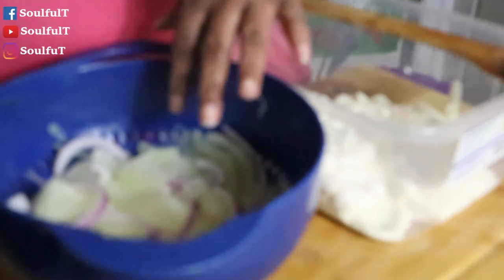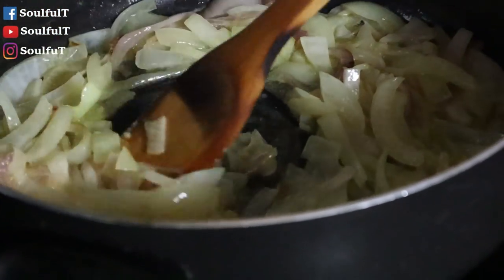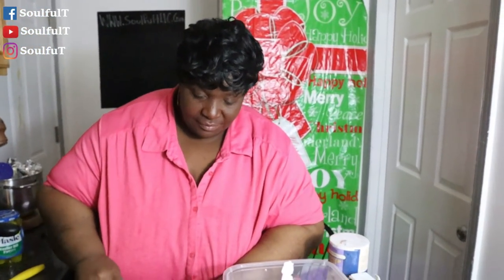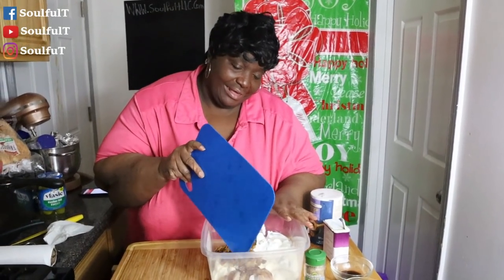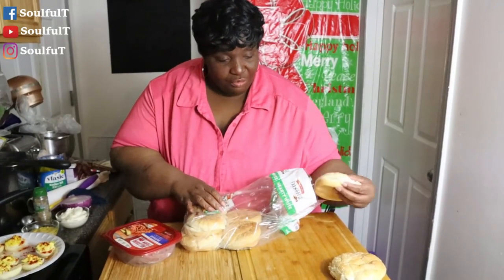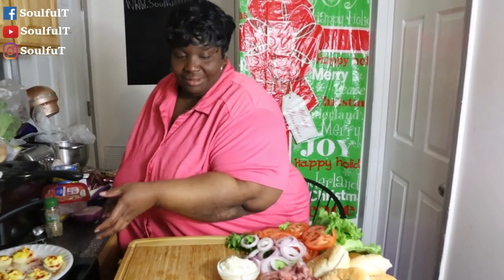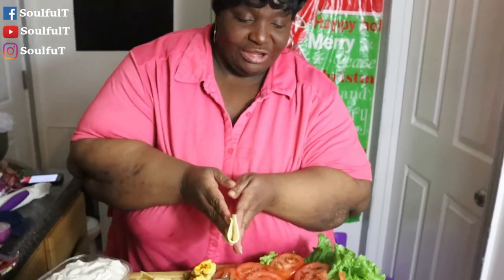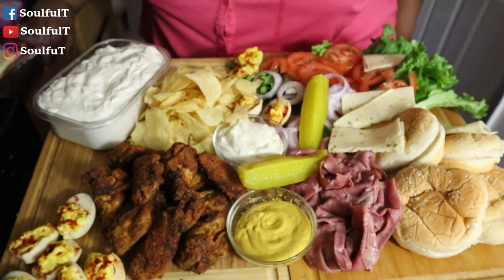How To Make Super Bowl Snacks (French Onion Dip)